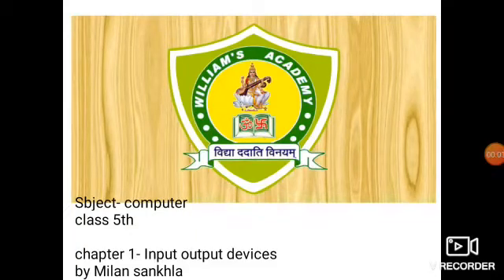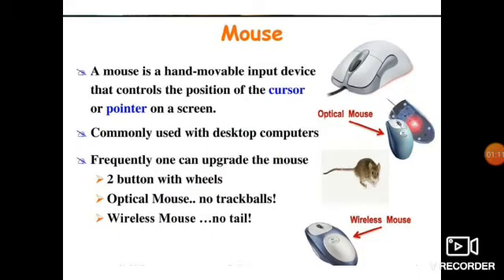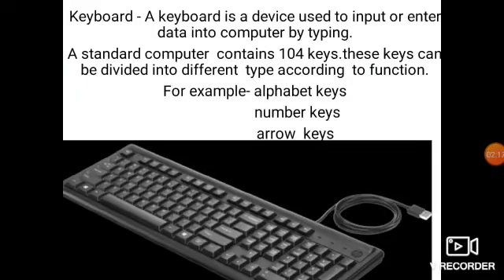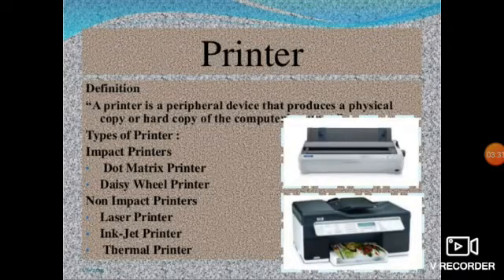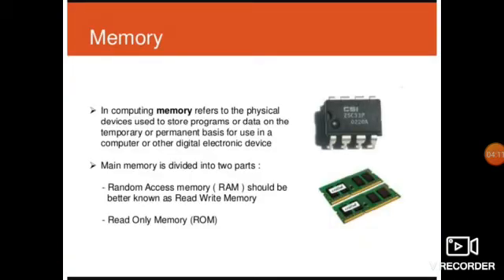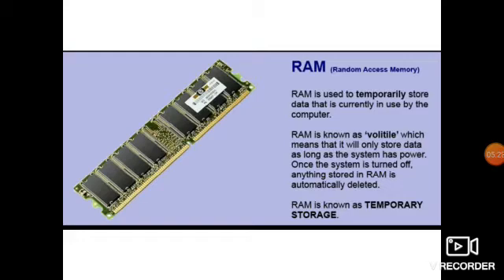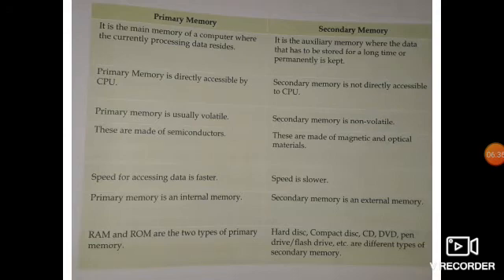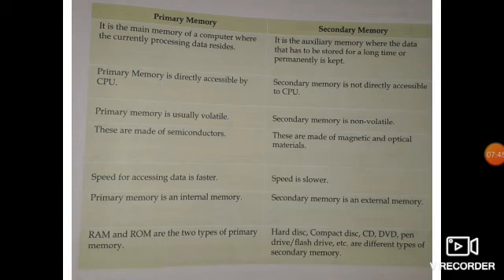Class-V, Computer, Input and Output devices